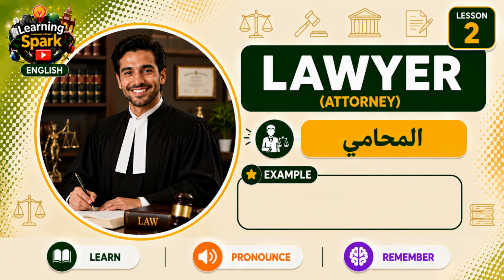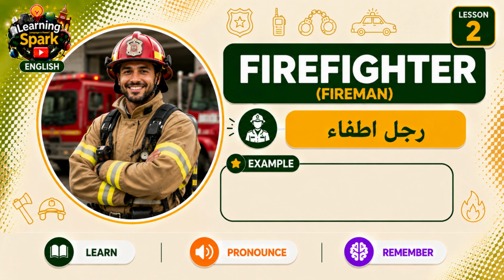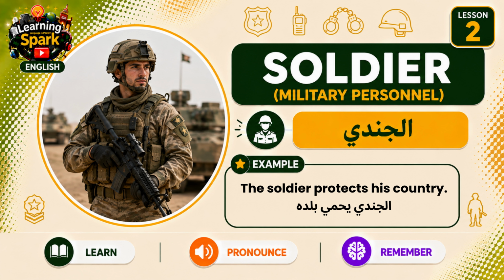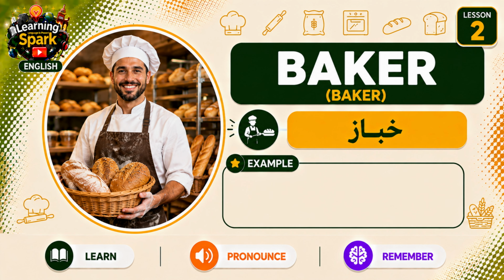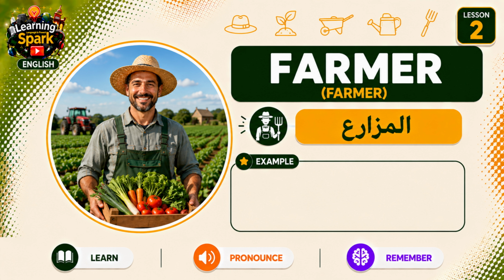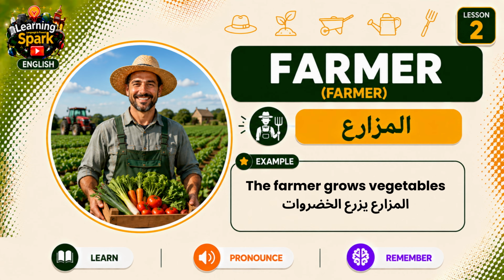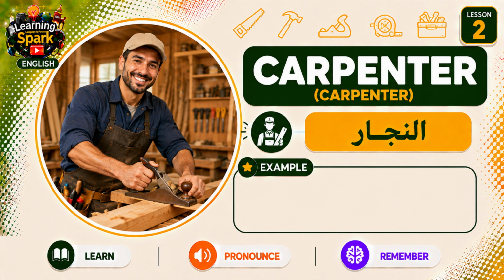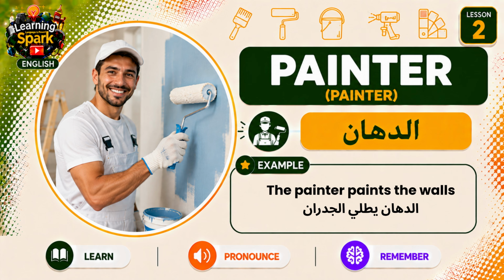Jobs & Occupations |English Vocabulary for Beginners | Lesson 2 - المهن والوظائف بالانجليزية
Learn Jobs and Occupations in English in an easy and fun way! 💼🇬🇧
In this lesson, you will learn common English vocabulary related to jobs and professions. This lesson is perfect for beginners, students, kids, and anyone who wants to improve their English vocabulary.
🗣️ Practice pronunciation
🧠 Remember new words